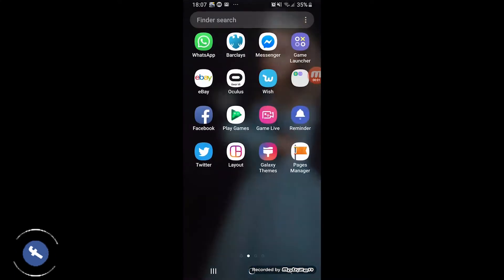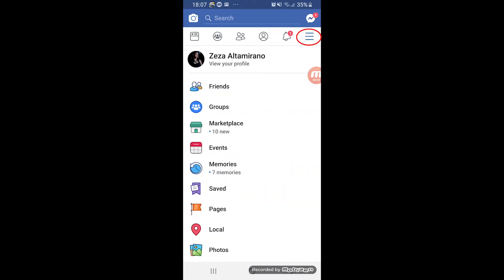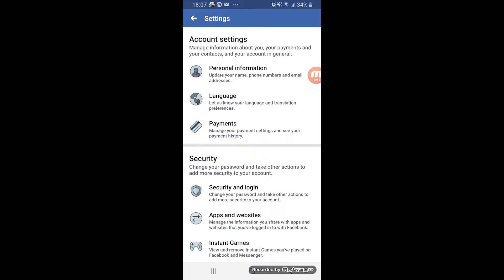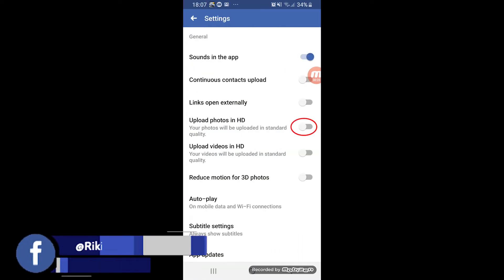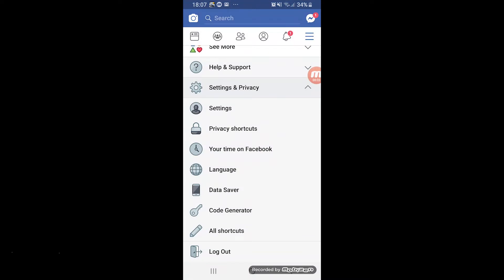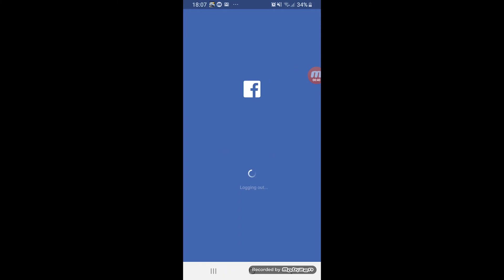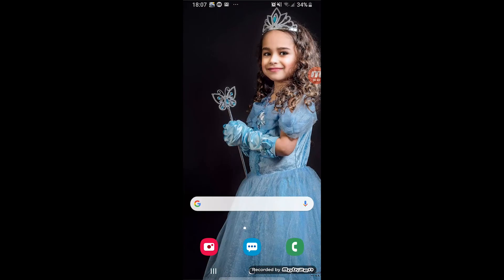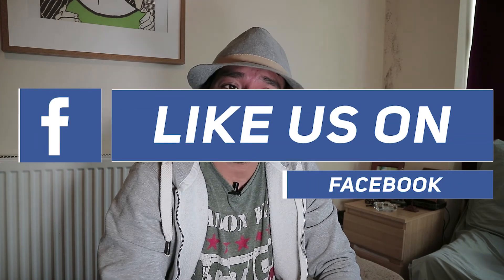How to Upload Photo and Video HD (good quality) in Facebook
In this video I am trying to explain to the people how to make the photo and picture stand sharp in Social media specially Facebook.